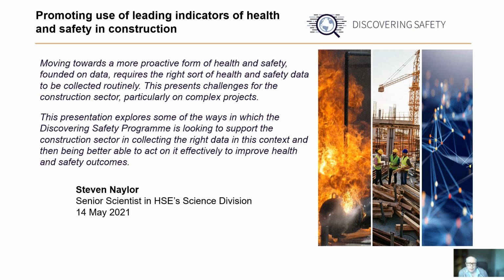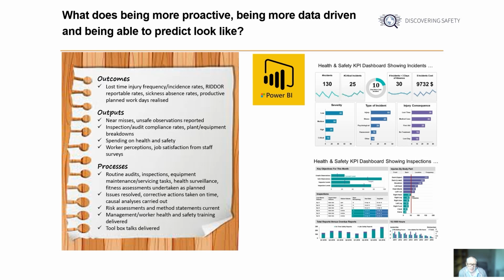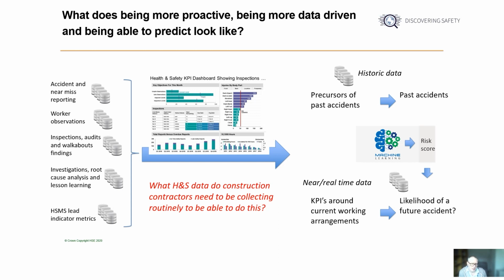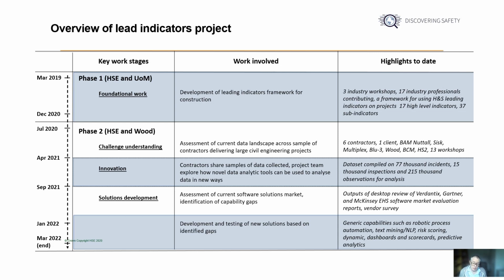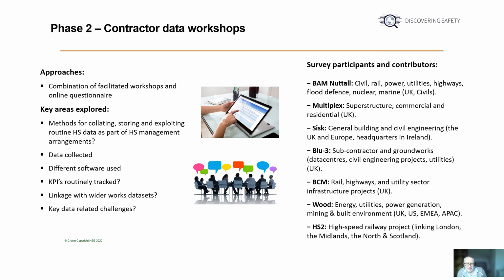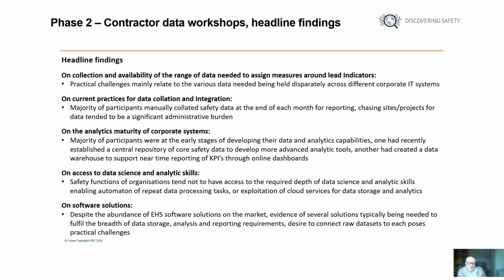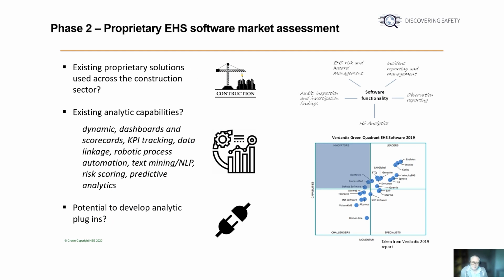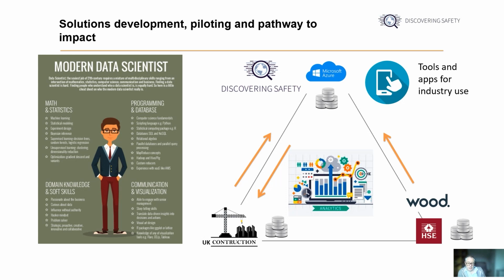Discovering Safety technical showcase – Leading Indicators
If you always do what you've always done, you'll always get what you've always got.

When looking at data-driven health and safety in smart organisations, our view is that the easy wins have probably been made and if we want to deliver further improvements using data intelligently, then it's a case of looking to do things a bit differently.

In this video Steve Naylor, Senior Scientist in HSE’s Science Division, Data Analytics team, takes us through some of the portfolio of projects in the Discovering Safety data innovations workstream. How we see the challenge facing us, what we're looking to achieve, some of the ways in which we see health and safety as a practice changing, then a deeper dive into some of the individual project work, both completed and planned.